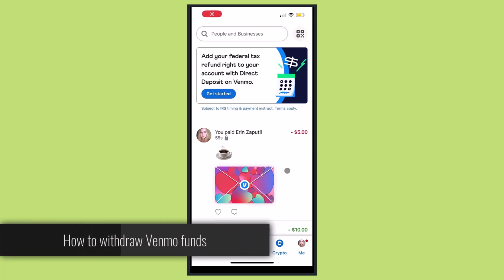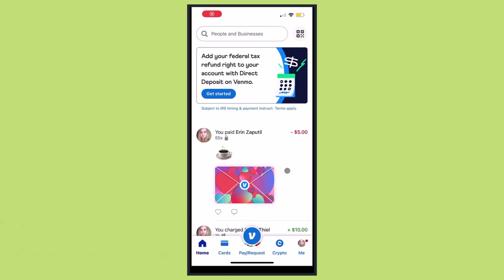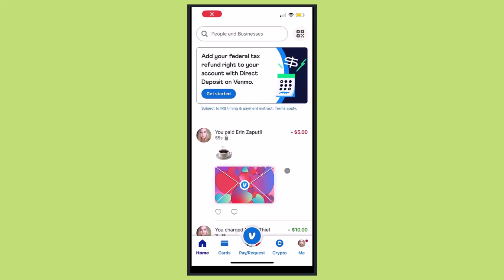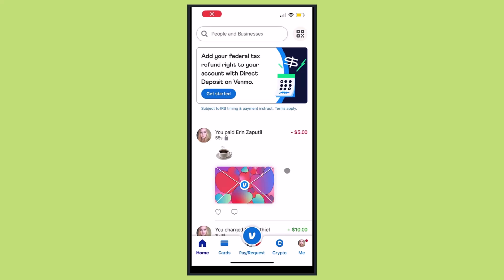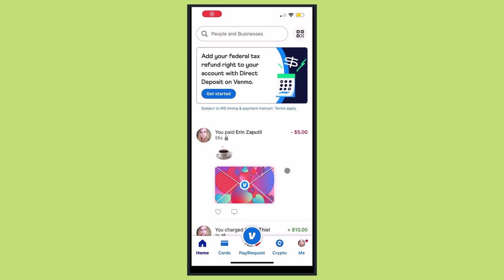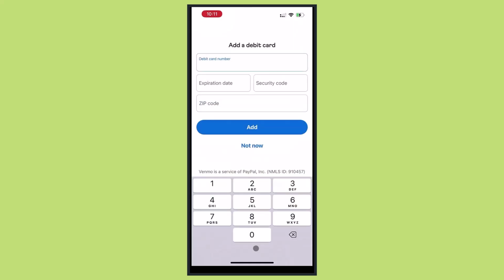How to withdraw Venmo funds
This video provides a clear step-by-step guide for withdrawing funds from your Venmo balance. To begin, open the Venmo app on your device and tap the "Me" icon in the bottom right corner of the screen. Next, locate the "Add or Transfer" button (some users may see "Manage") under your wallet balance to start the transfer process.

Enter the specific amount you wish to withdraw, then choose your transfer speed. The standard option takes 1–3 business days and is free. The instant option typically arrives within 30 minutes but incurs a fee of 1.75% (with a minimum fee amount). After selecting your speed, confirm your destination by choosing the linked bank account or eligible debit card where you want the funds to go. Finally, tap the green transfer button to complete the withdrawal.

If you have a Venmo debit card, you also have the option to withdraw cash directly from your balance at ATMs or get cash back at participating retailers. Following these steps will allow you to successfully withdraw funds from your Venmo account.

Timestamps:
0:00 - Introduction
0:15 - Accessing the Transfer Option
0:24 - Entering the Amount
0:36 - Choosing Transfer Speed
0:47 - Confirming Destination
0:57 - Using Venmo Debit Card Option
1:04 - Conclusion